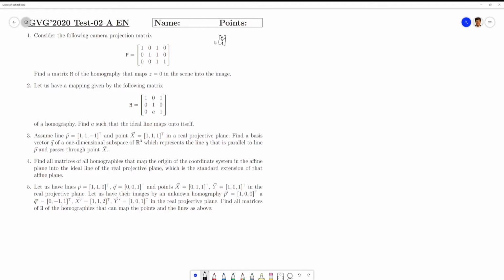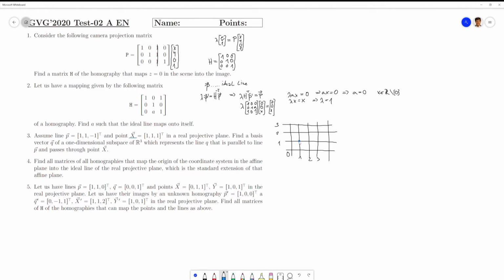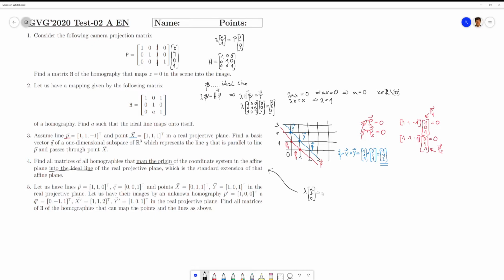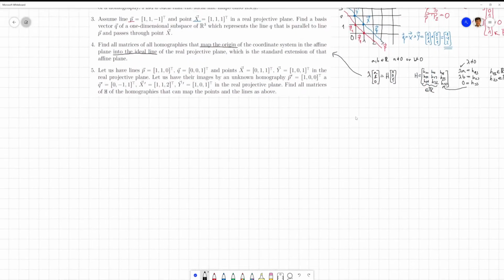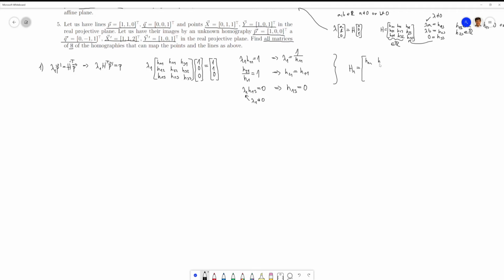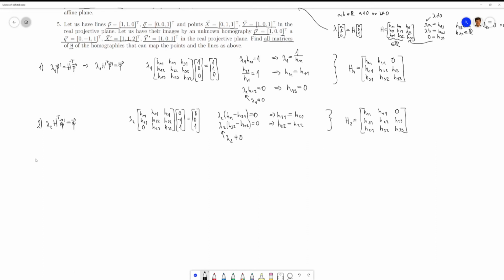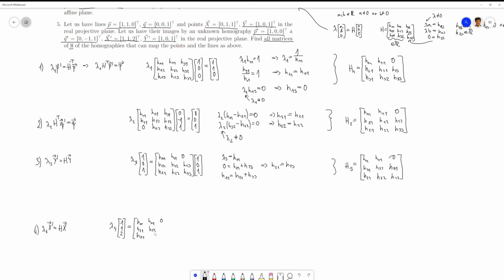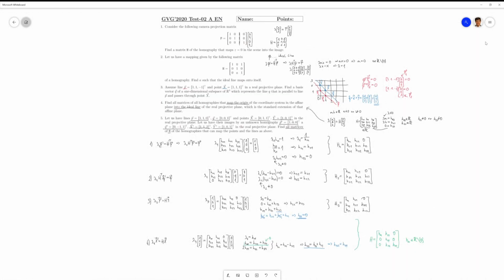GVG2020 - Test 02 solution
Please note that there is missing minus in 5) point 3), and therefore, the number of solutions for the 5th task is not complete. It was corrected on exercise 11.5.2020.